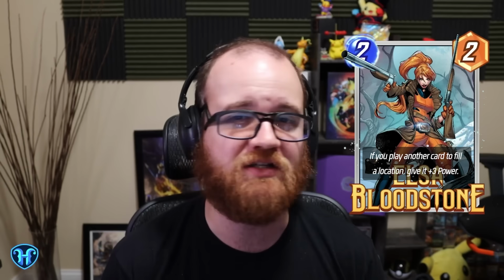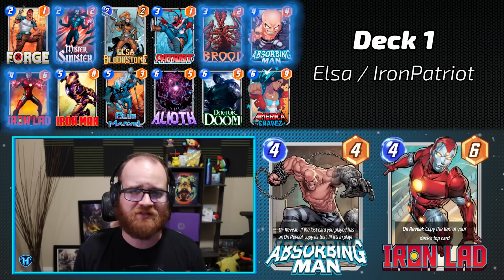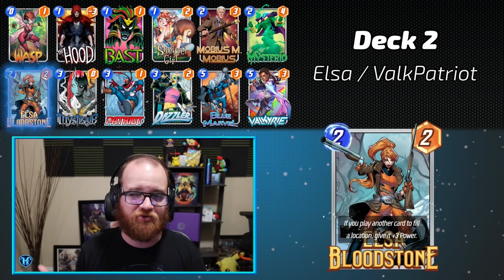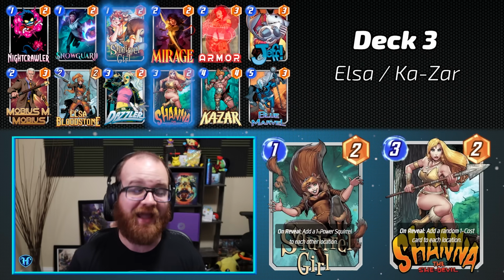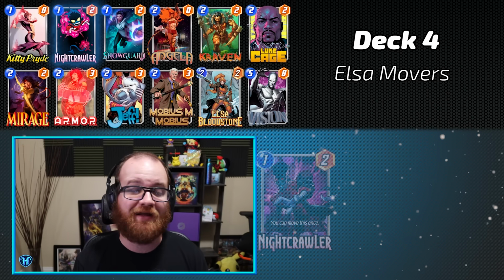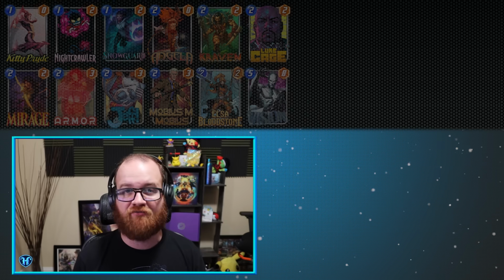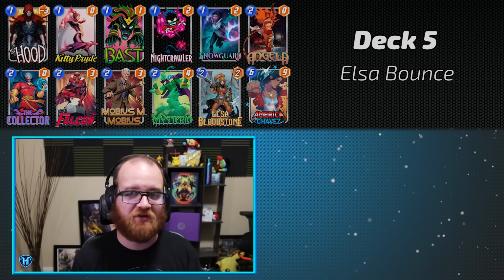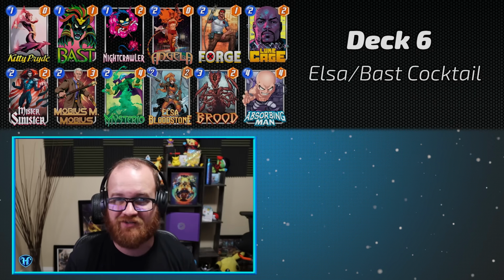My Best Elsa Bloodstone Decks to try in Marvel SNAP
Roll over happens @ 10pm central.